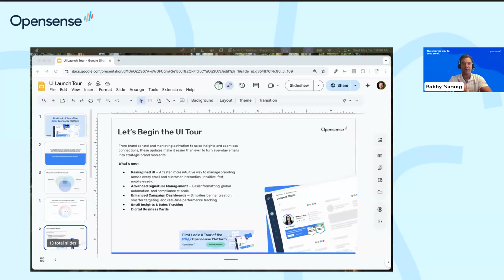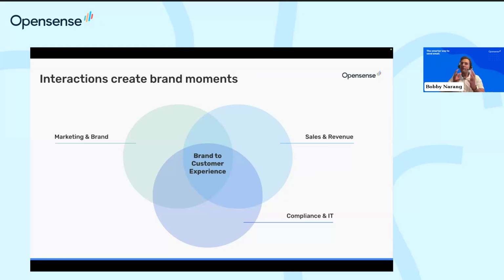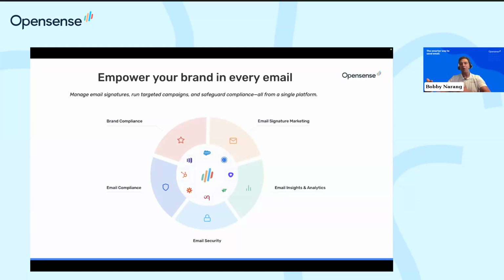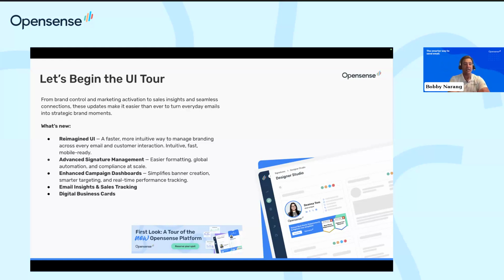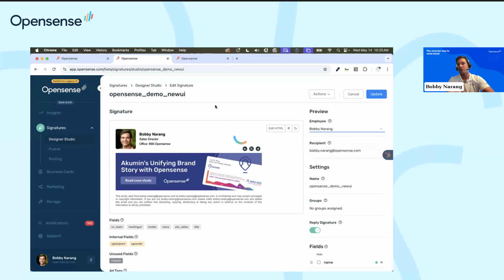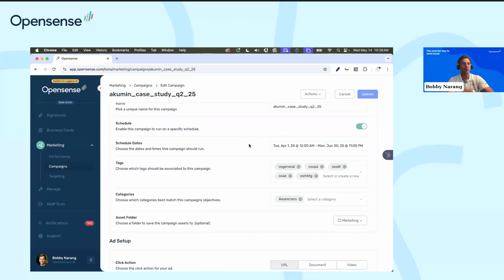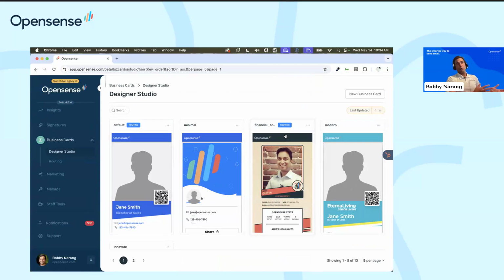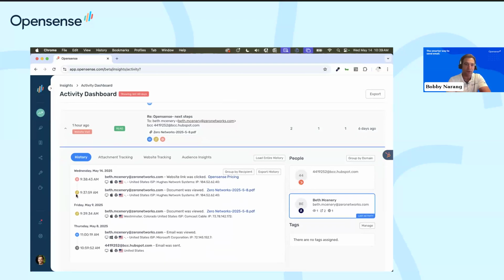First Look: A Tour of the New Opensense Platform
Be the first to see the new, reimagined Opensense platform!

No longer just an email platform, Opensense is now a brand, marketing, and sales engine that turns everyday interactions into revenue-driving opportunities. With the launch of our new UI and expanded product suite, we’re redefining how businesses connect, engage, and own their brand-to-customer experience.

Learn more in this exclusive first-look webinar and get a sneak peek of the new platform features.

Curious to see what Opensense can do for you?